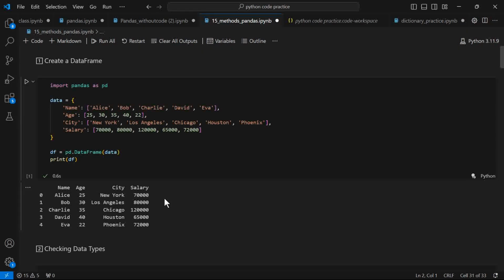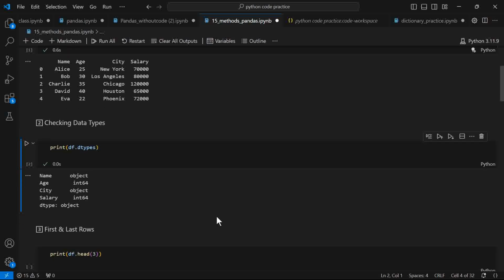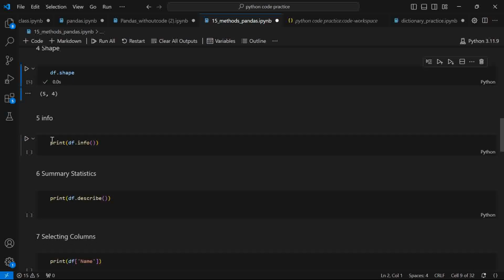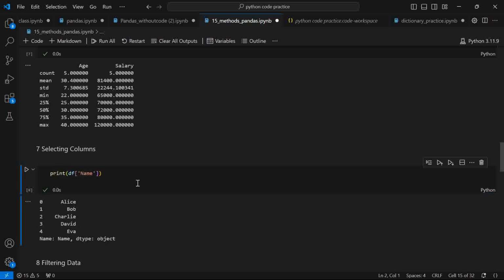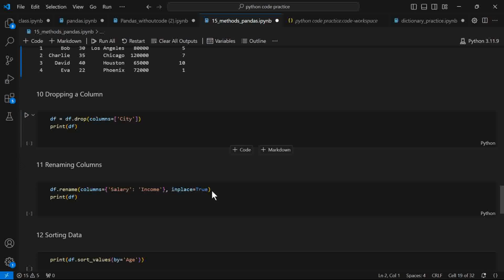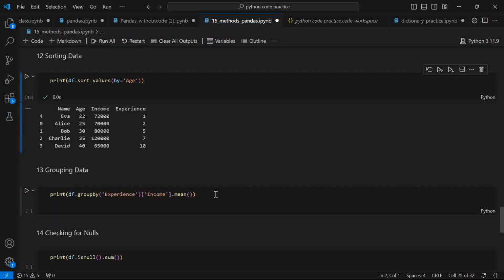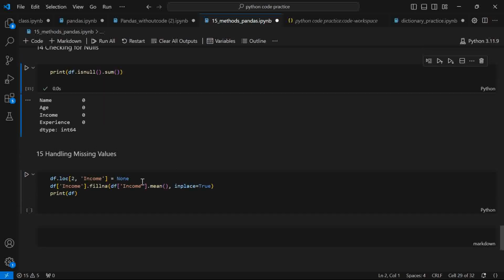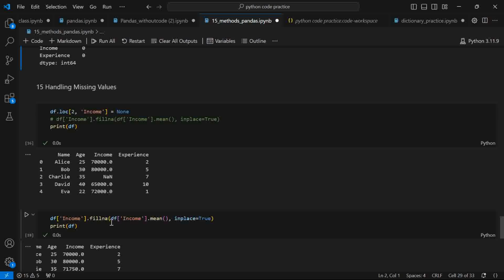15 Methods of Pandas Library || python pandas tutorial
The Top 15 Functions of Pandas Library

pandas library
pandas tutorial for beginners
dataframe
panda
python
python programming
python pandas tutorial
data science
python pandas
pandas tutorial
pandas
data analysis
data